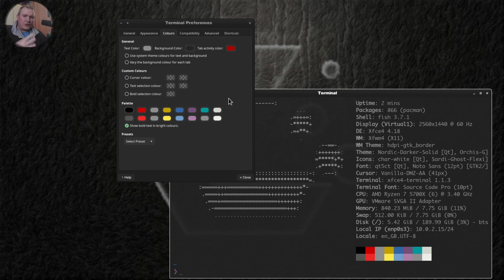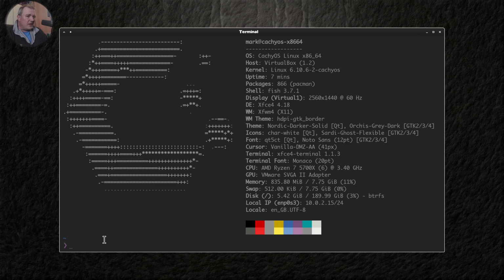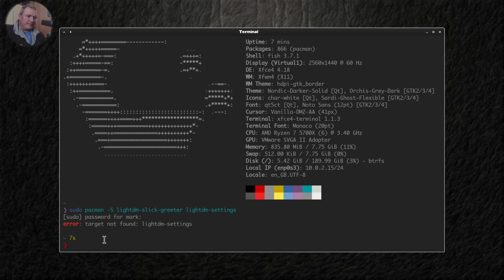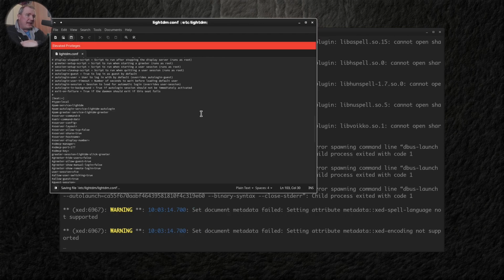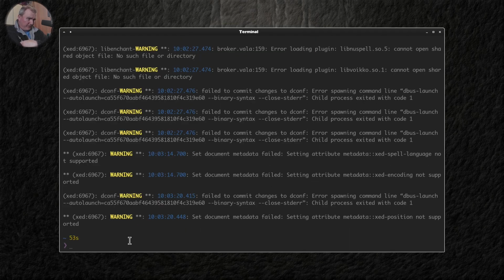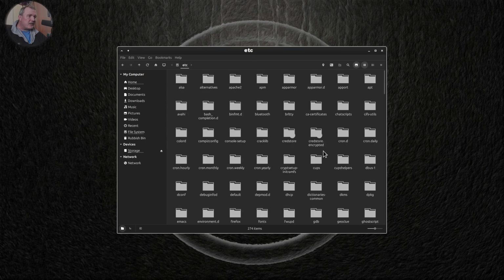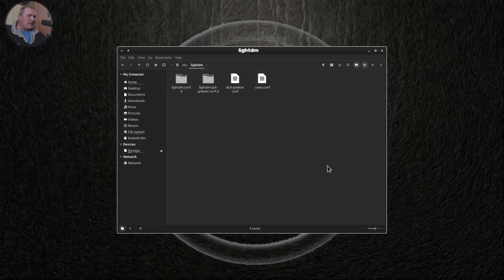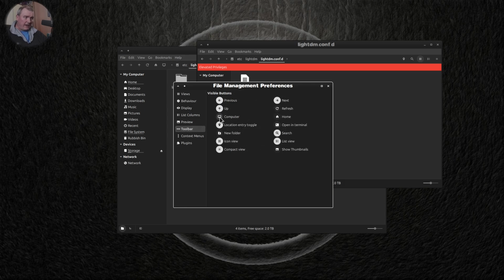Cachy OS I must Have it Throughout Every System I Own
Some of you might ask
"What Is Stopping You? With capital letters at the beginning of each word in the above question too, if you know how to?
Well watch the video and you'll find out.
It is a gripe I have had with Arch for a few years now.
Plus the other gripe I don't mention here in this video, but will soon.